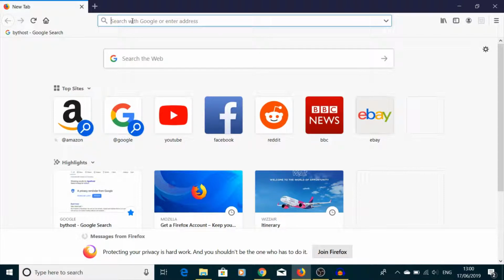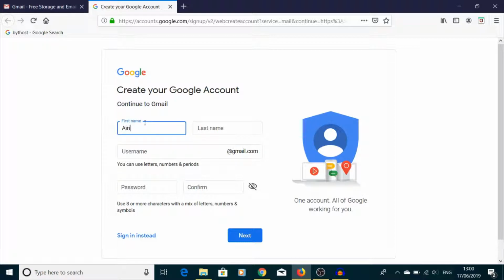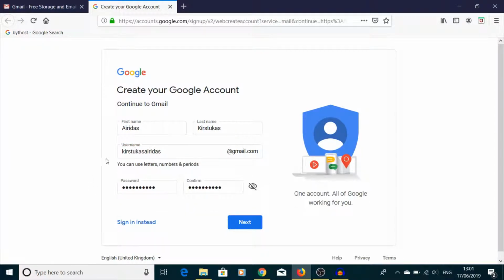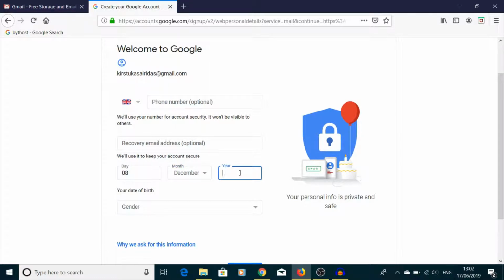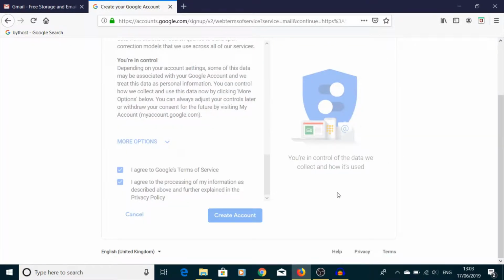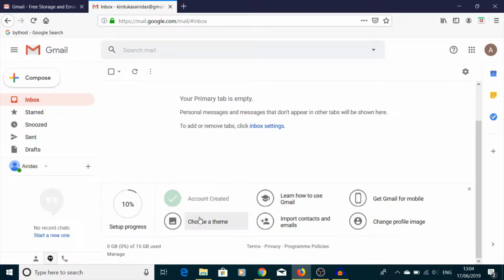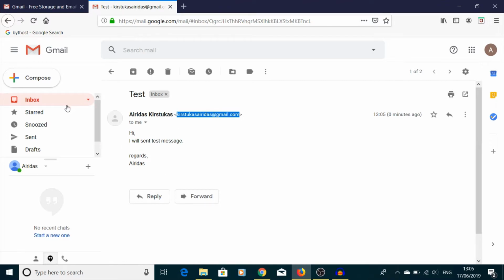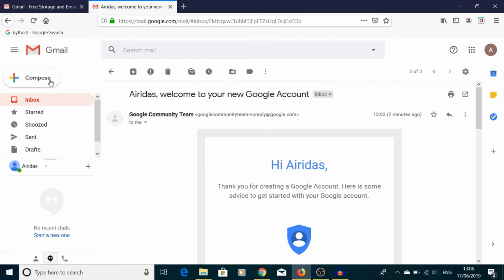How to create free gmail account and send first email ?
This video explain how to create free gmail account and send your first email.